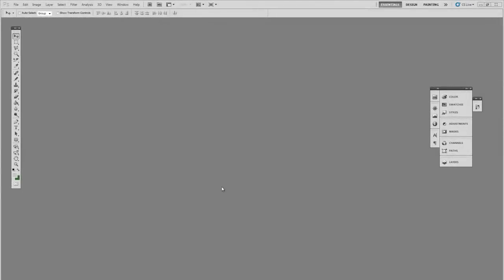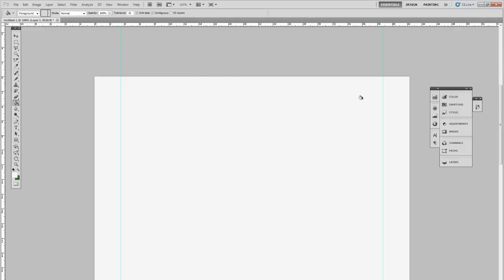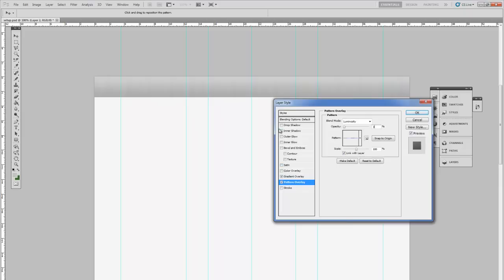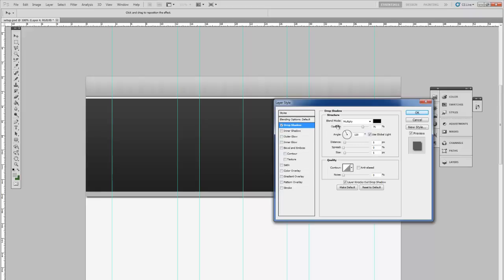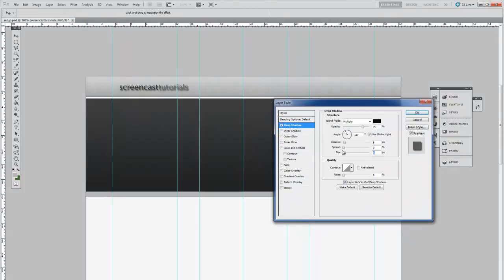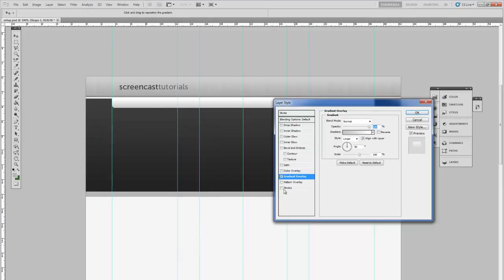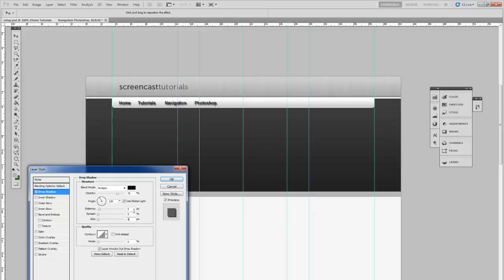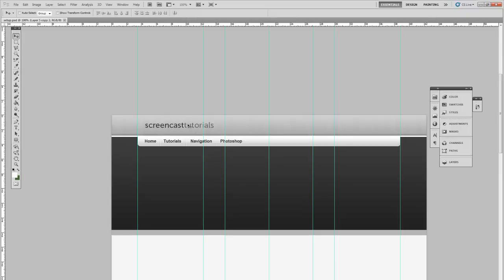Complete Photoshop Design Tutorial - Part 1 - Setting Up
The complete template design tutorial starts here. In this part you will learn how to set up the document correctly and design the header and background.